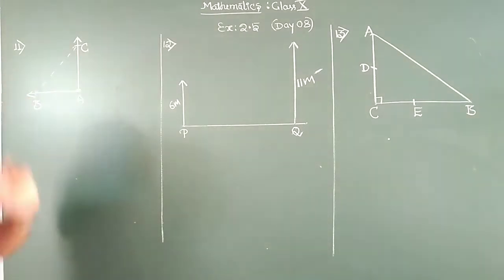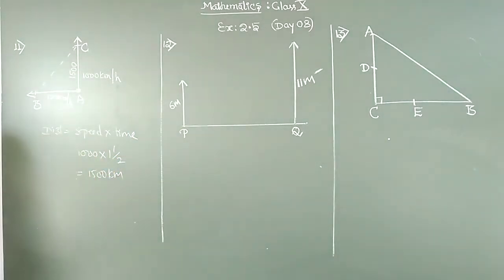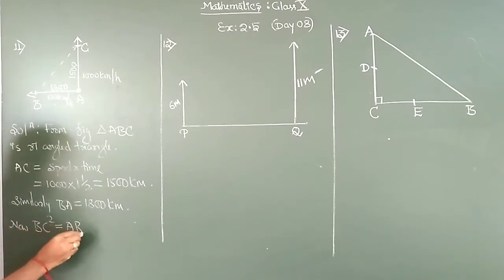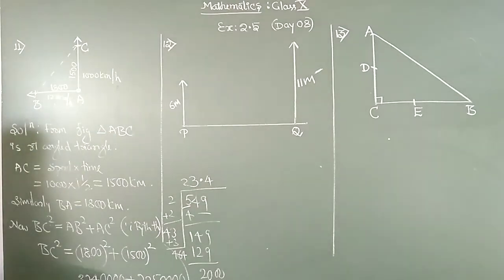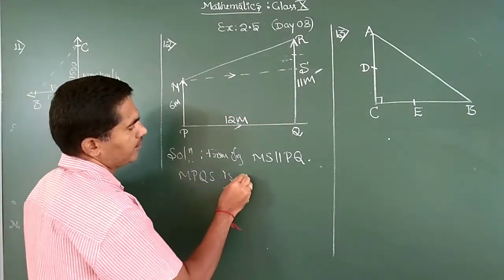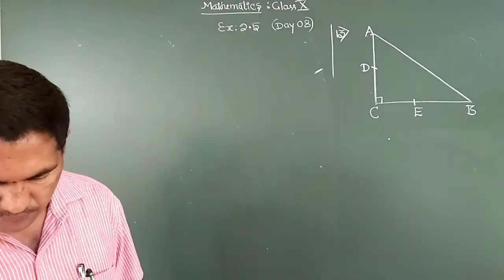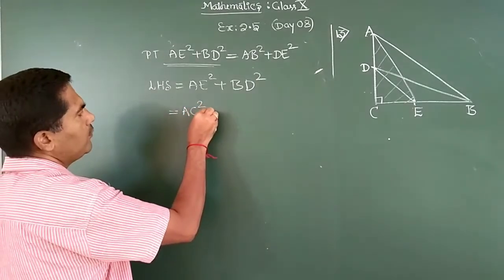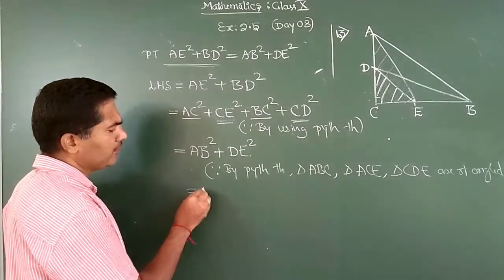Pythagoras Theorem Day08